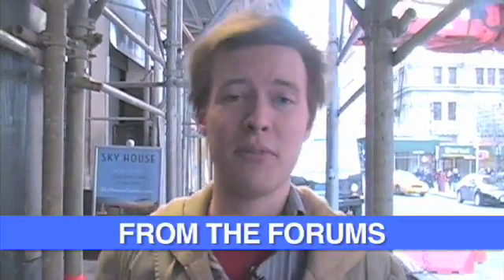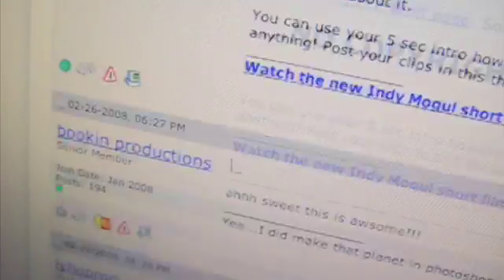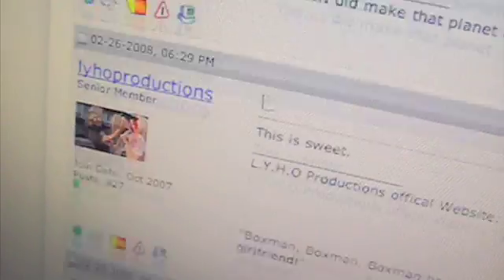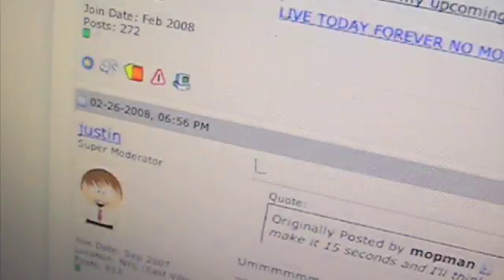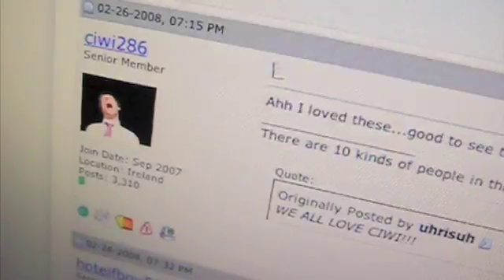Q & Erik, Text, Chroma Keying, Making Arm Fangs : BFX : Extras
Yeah, that's right, we said ARM FANGS!  This week on Q & Erik, we discuss how to make said "arm fangs" as well as how to not make your skin disappear while keying out your green screen shots as well as how to make text on Final Cut Pro.